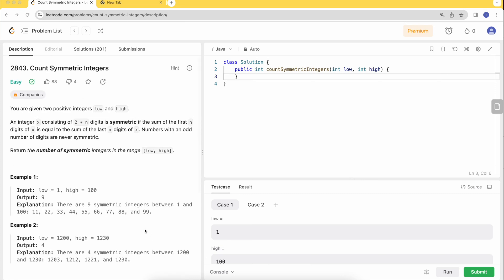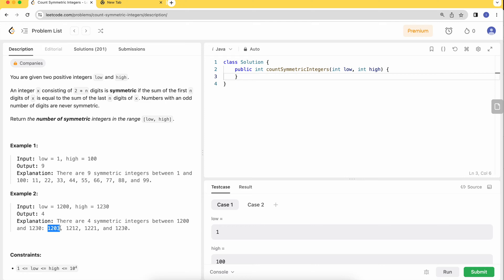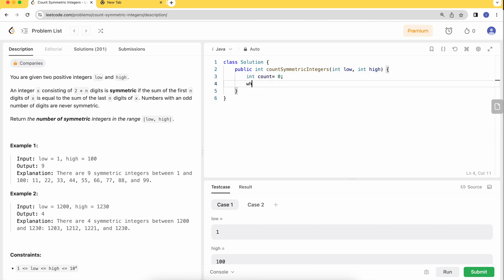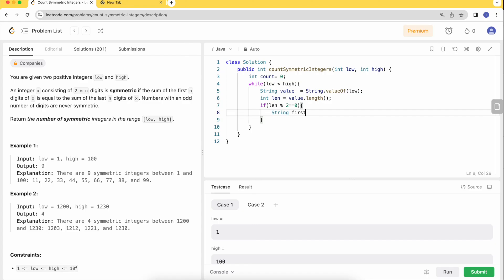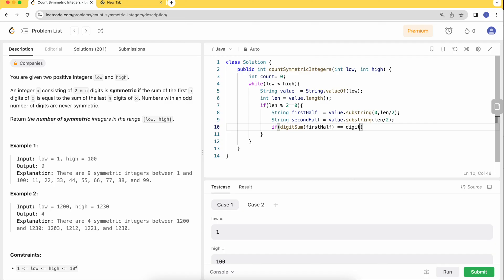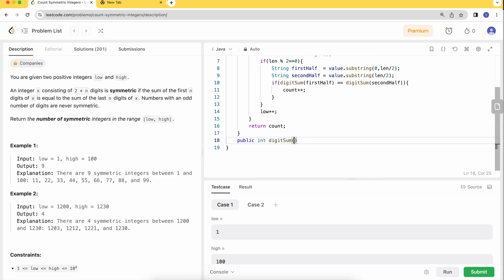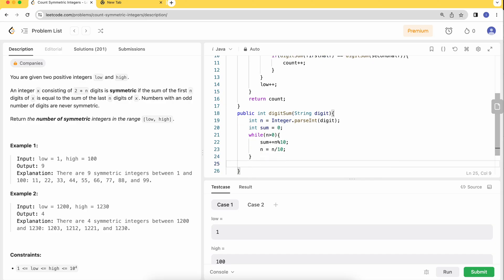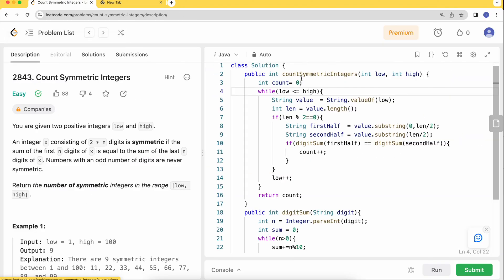Leetcode 2843 Count Symmetric Integers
In this video, we delve into Leetcode 2843 Count Symmetric Integers
and provide a comprehensive explanation and solution. Whether you're preparing for coding interviews or simply looking to sharpen your problem-solving skills, this video will guide you through the problem step by step.